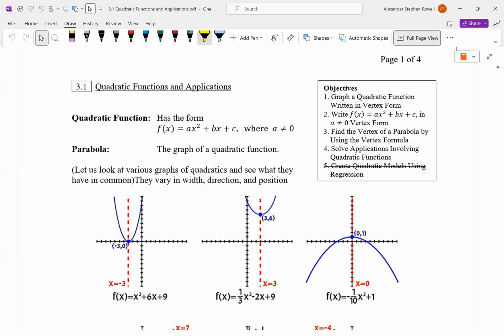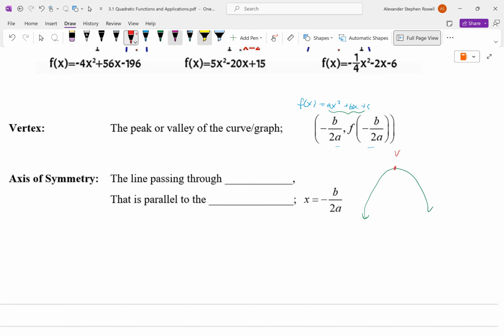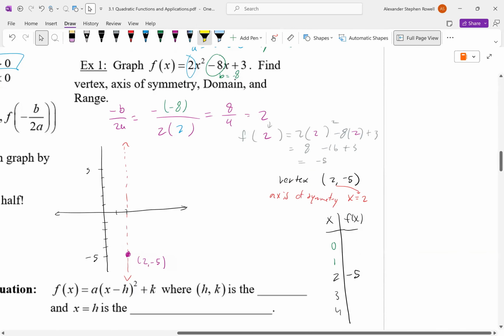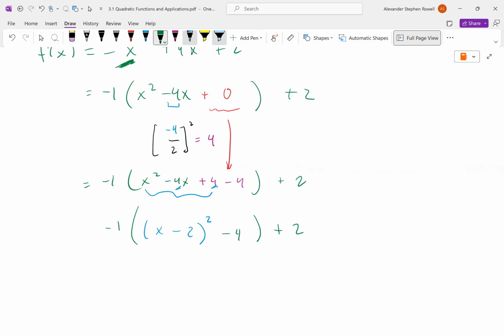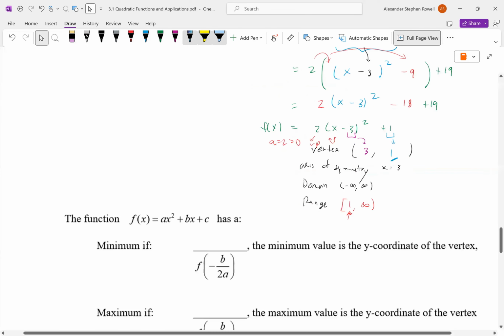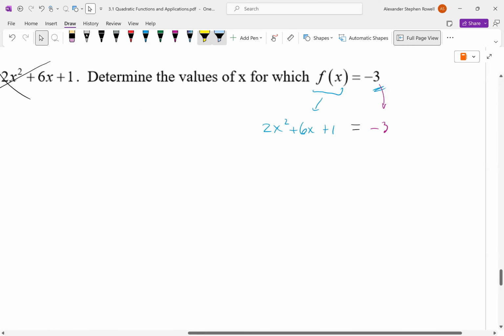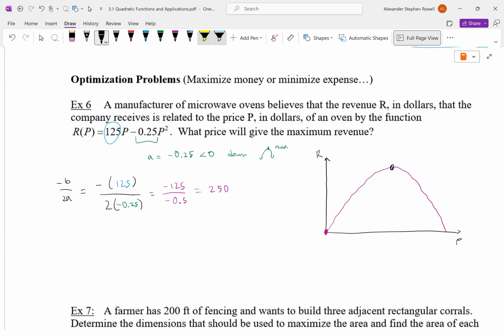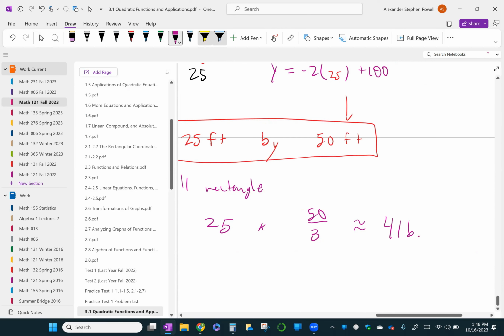3.1 Quadratic Functions and Applications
1. **Introduction to Quadratic Functions** [00:00:00]
   - Introduction to the lecture topic and its relevance to the upcoming test.

2. **Distinguishing Quadratic from Linear Functions** [00:00:18]
   - Explanation of the difference between quadratic and linear functions.

3. **Understanding Parabolas** [00:00:47]
   - Discussion about the nature of parabolas, including sideways parabolas.

4. **Graphing Quadratic Functions** [00:01:16]
   - How to graph different quadratic functions and their variations.

5. **Test Review and Graphing Techniques** [00:01:49]
   - Review of test material and techniques for graphing quadratic functions.

6. **Importance of the Vertex** [00:03:11]
   - Explanation of the vertex in a quadratic function and its significance.

7. **Deriving the Vertex Formula** [00:03:43]
   - Discussion about the origin of the vertex formula and its application.

8. **Graphing and Analyzing Quadratic Functions** [00:04:55]
   - Detailed steps on graphing and analyzing quadratic functions.

9. **Standard Form of Quadratic Equations** [00:10:33]
   - Explanation of the standard form and its significance.

10. **Optimization Problems Introduction** [00:17:37]
    - Introduction to real-world applications and optimization problems.

11. **Maximizing Revenue with Quadratic Functions** [00:23:47]
    - A word problem involving maximizing revenue using quadratic functions.

12. **Solving Quadratic Equations** [00:22:37]
    - Techniques for solving quadratic equations and finding zeros.

13. **Optimizing Area with Quadratic Functions** [00:27:00]
    - A problem about maximizing the area of rectangular corrals using quadratic functions.

14. **Setting Up Equations for Optimization** [00:27:23]
    - Setting up equations based on given constraints for optimization problems.